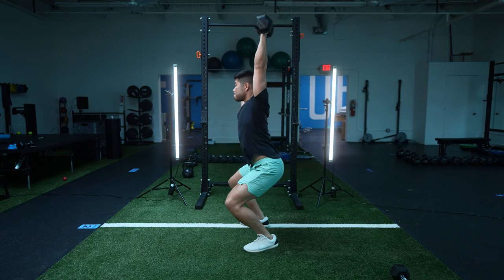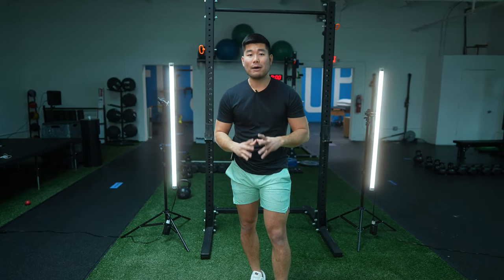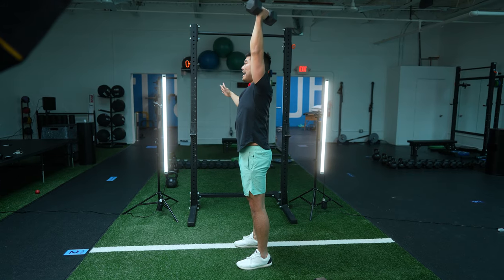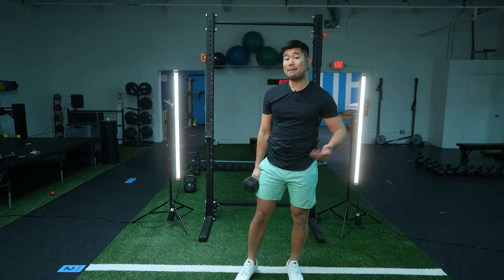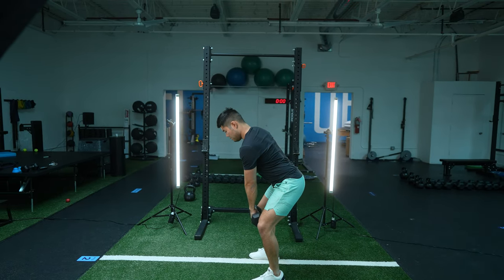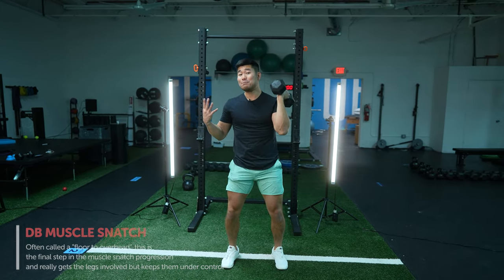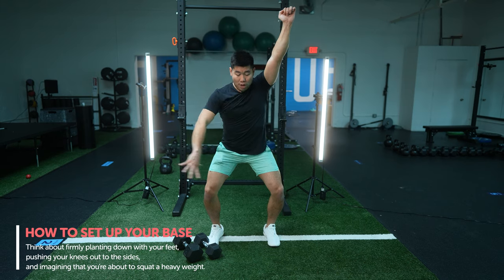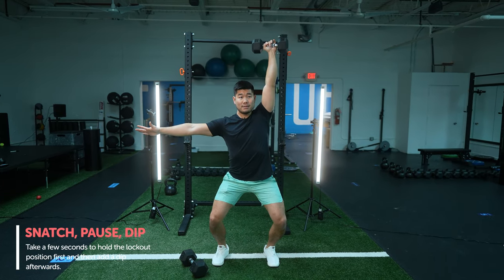The Ultimate Guide to the Dumbbell Snatch! (step-by-step progression!)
What's up, Achievers?! Jason here, and today we're talking about the dumbbell snatch!

One problem we see when people first learn about the dumbbell snatch is they tend to focus on power first: throwing the dumbbell up as forcefully as possible, or jumping off the floor as hard as possible, and all of this leads to a whole host of inefficiencies.

In this video, I break down the dumbbell snatch by teaching you how to focus on *precision* first and power second. I take you step by step exactly how we'd coach someone in-person. You should find it super manageable and easy to attain!

We hope this video helped you out! Let us know if you have any questions in the comment section below and until next time, sweat out; happiness in!

Lauren and Jason

P.S. For a list of free resources as well as more information about our virtual training services, check out